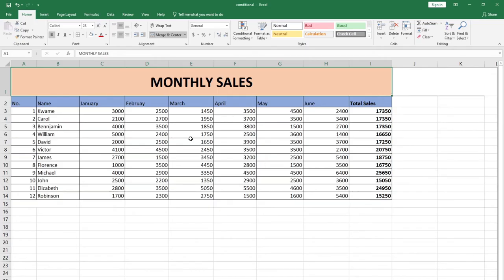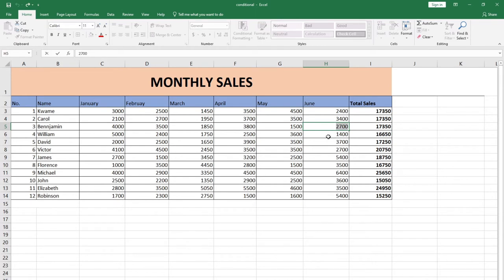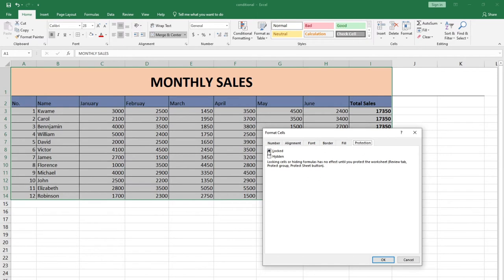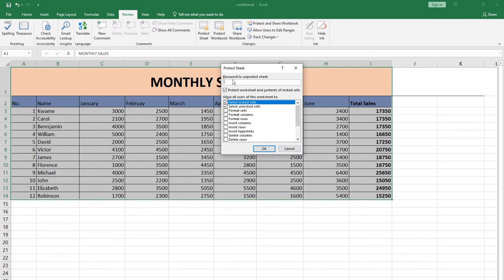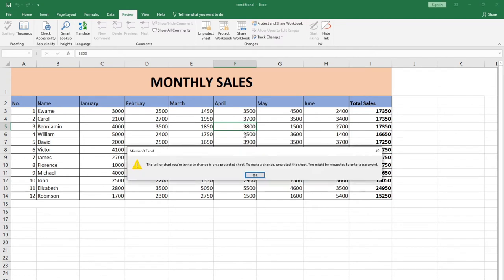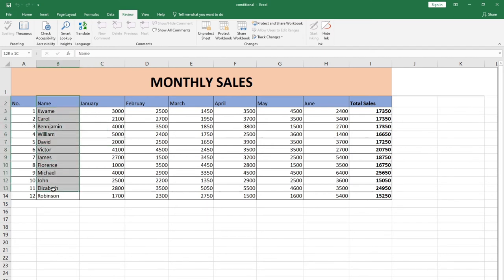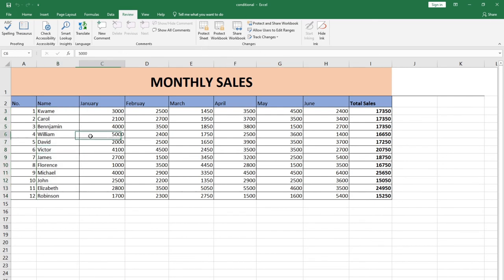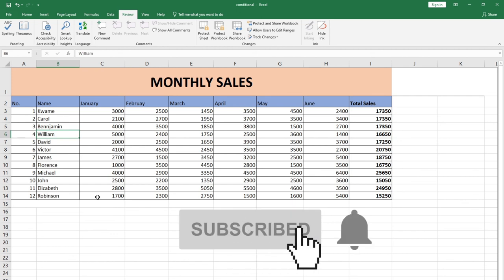How to lock cells in Microsoft excel (2021)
In this tutorial, I will teach you how to lock and unlock cells in Microsoft excel.